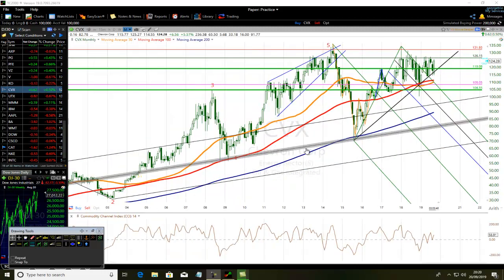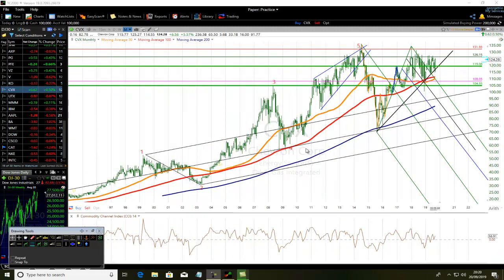Seven Steps To Follow When Using Elliott Wave Forecast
It is important that one knows the seven steps to follow when using the Elliott wave forecast.  No Elliott wave forecast will ever trade for traders even if it is from the Elliott wave gurus.

The financial markets are always changing, and it is wise that those that are using the Elliott wave forecast know how to use it.
Really, having the best boat that not make one a captain of a ship.

I hope this tutorial will help Elliott wave traders understand what it takes to make best use of the accurate Elliott wave forecast.

I recommend to traders to watch in full this tutorial to avoid repeating the same wave forecast mistake over and over.

Thank you for taking your Elliott wave forecast trading to the next level.
Get started.

goo.gl/B5HLQP